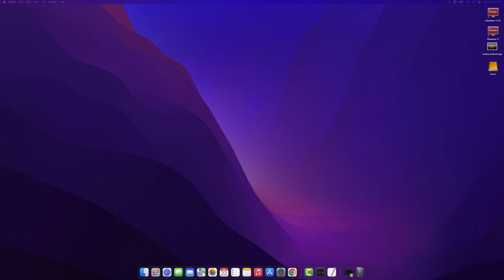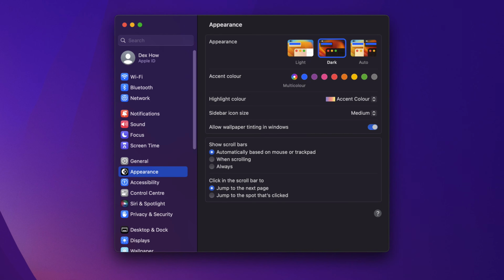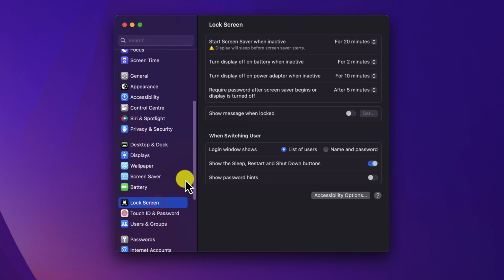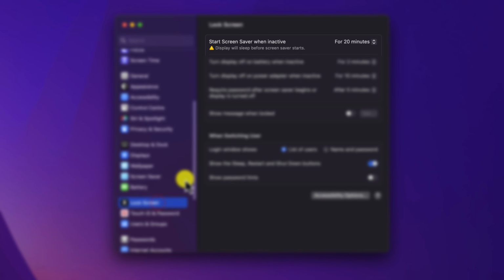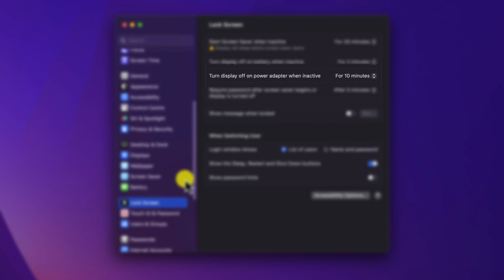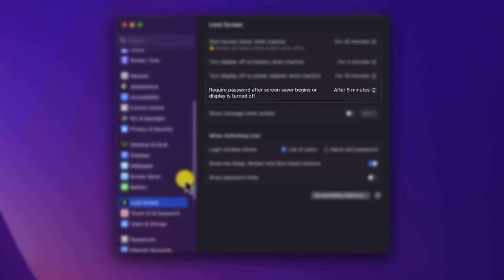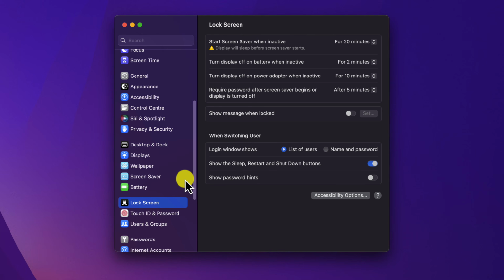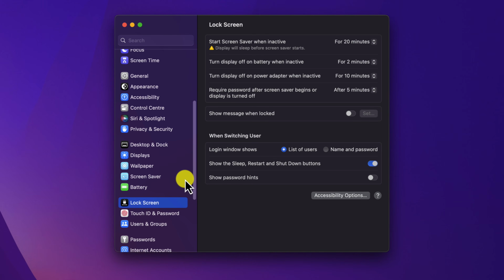How To Change Lock Screen On Macbook Air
Today, I'm going to show you how to change the lock screen on your MacBook Air. This tutorial will work with any other Macbook. This is a quick and easy process, and it can be a great way to customize your Mac.